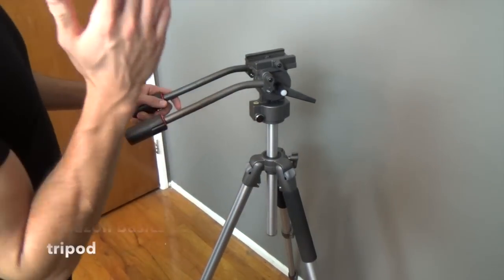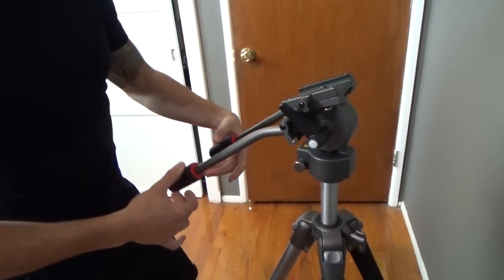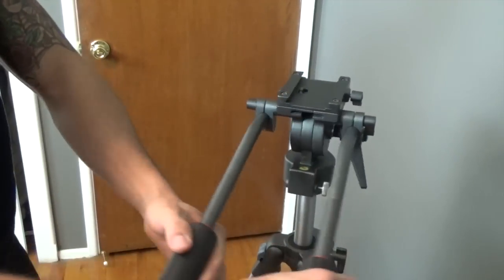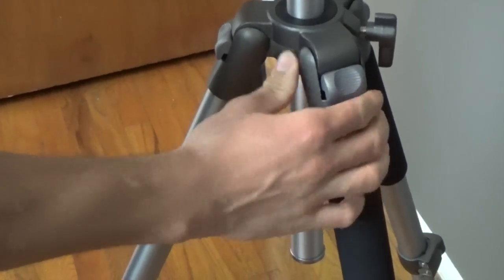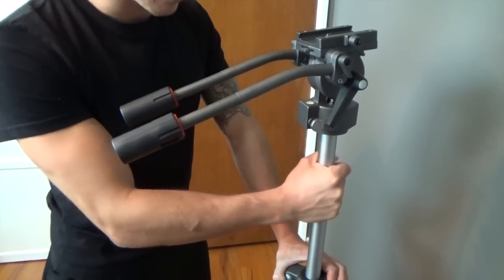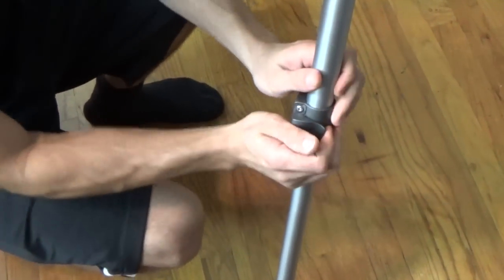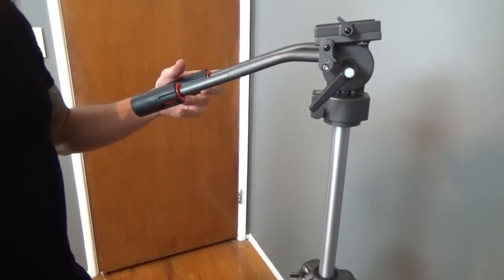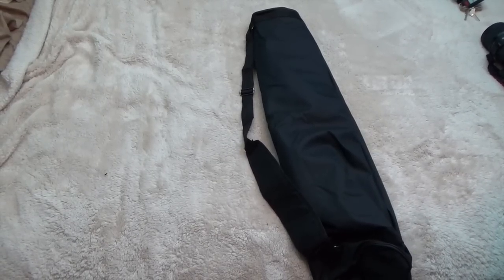Amazon Basics 67" Tripod Review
The AmazonBasics 67-Inch Video Camera Tripod provides independent tilt axis control and full 360-degree panning. Fast, easy set-up Screw the quick-release mounting plate onto your camera and with the push of a button you can remove your camera from the tripod for mobility.The flip leg locks control two adjustable leg sections that extend and collapse quickly. Pan and tilt smoothly Handles can be adjusted or removed as needed. Lock in your camera position or release for tilt axis movement and full panning capability. Positioning for the right shot is simple The three legs are completely adjustable to almost any angle and have three angled leg stops that lock into place. Great both indoors and out The rubber feet hide metal spikes for rugged outdoor terrain, but cover them to keep indoor flooring safe. Two padded legs make the tripod easy to carry and to hold onto. The built-in level makes sure you?re on target. Quick-release mounting plate.